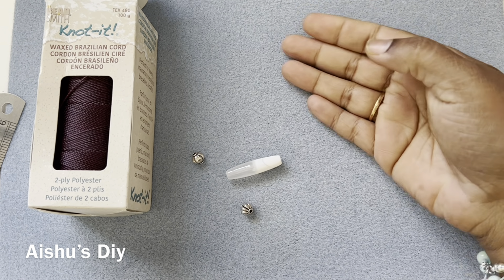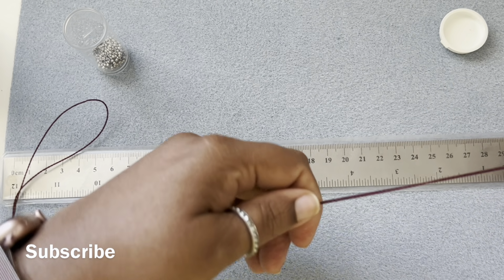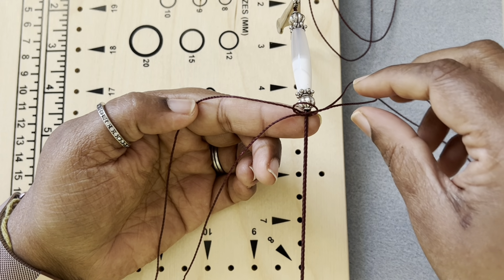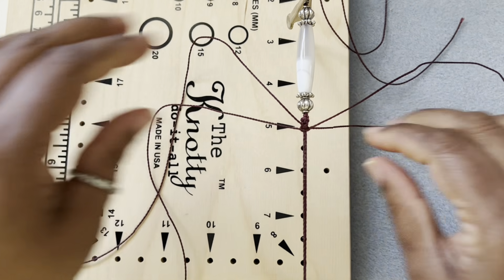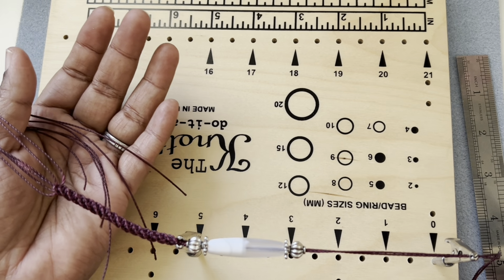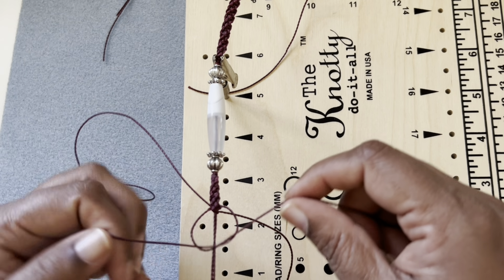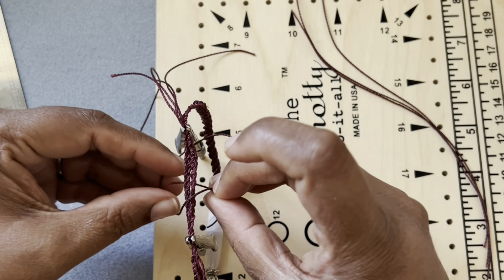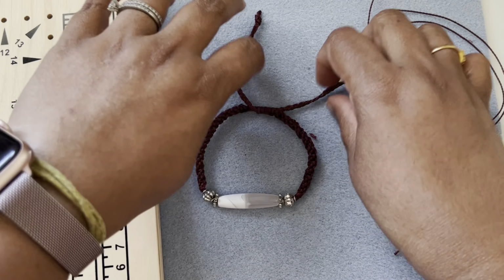Easy Macrame Bracelet tutorial- featuring beads from BBB subscription items